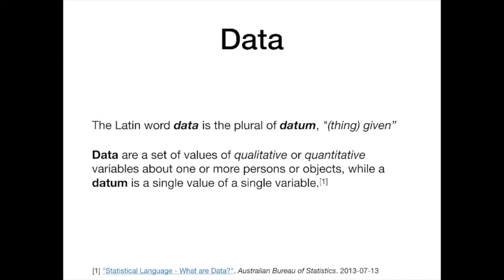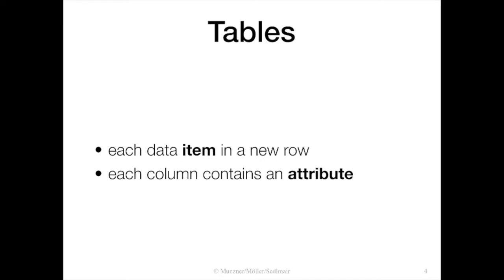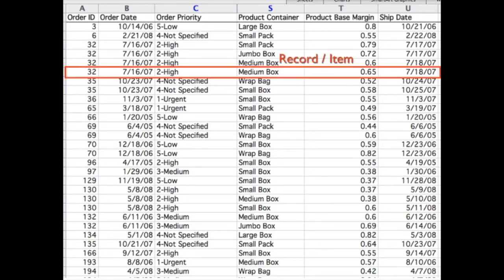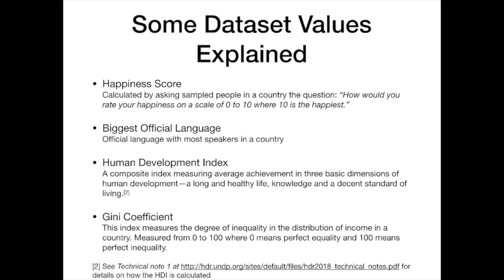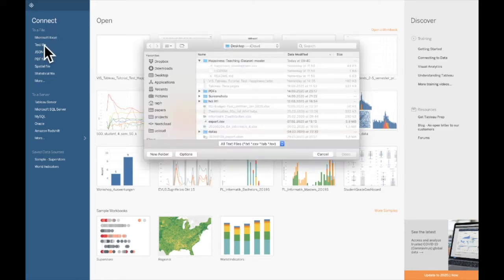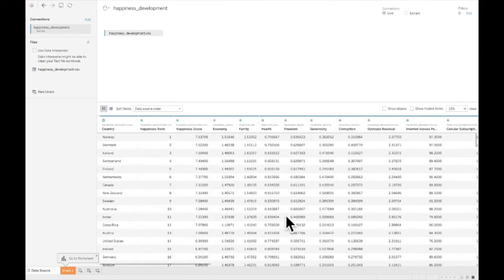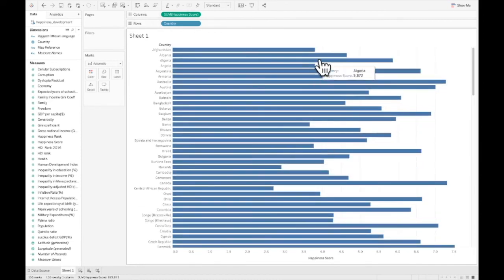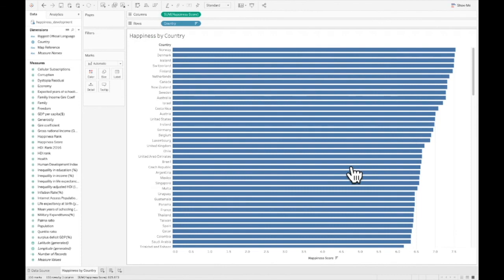VIS Tableau Tutorial - Chapter 1 - Data and Datasets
This is the first chapter of a six-chapter visualization tutorial with Tableau. It talks about Data and Datasets in general, and teaches you how to import data into Tableau, set the encoding, create your first visualization and save the Tableau workbook.